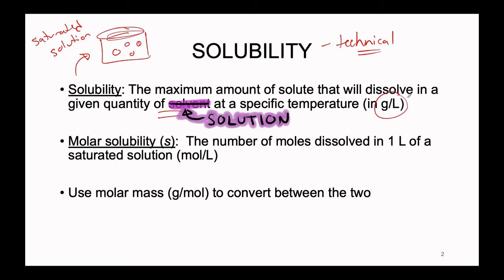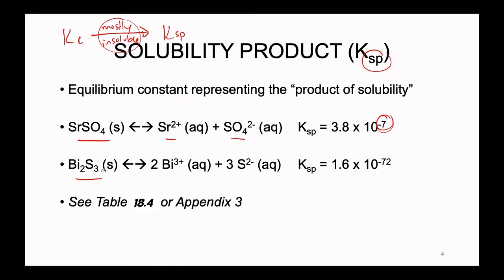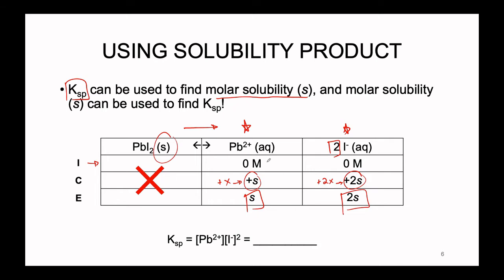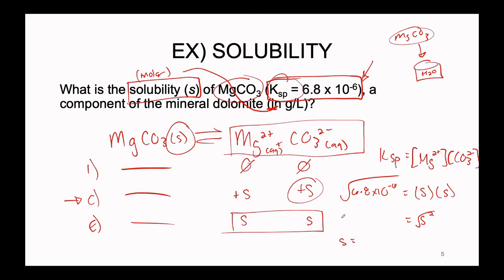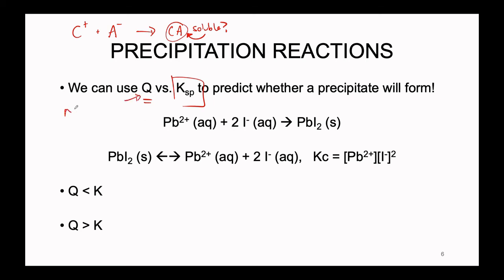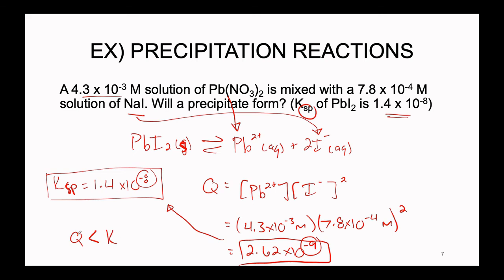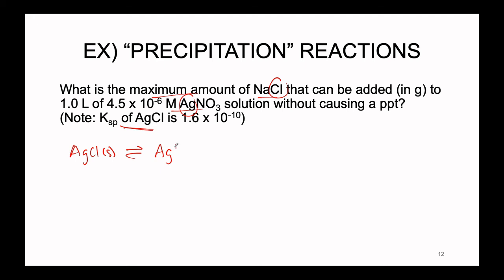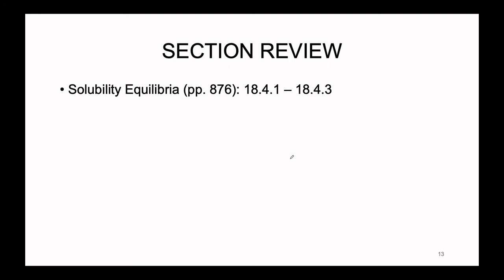Technical Lectures | Ch 18 | Solubility & Ksp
Check out the timestamps for the following example problems:
- Solubility & Ksp 18:35 , 25:07
- Precipitation 34:18 , 42:41

Citation:
Burge & Overby. Chemistry: Atoms First 4th edition; McGraw-Hill Education: New York, 2020; 870-876.